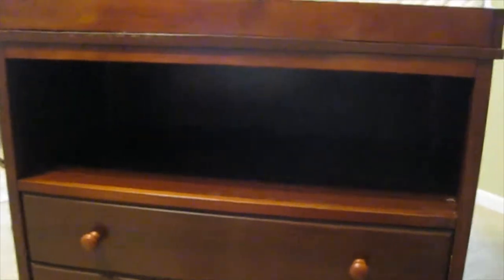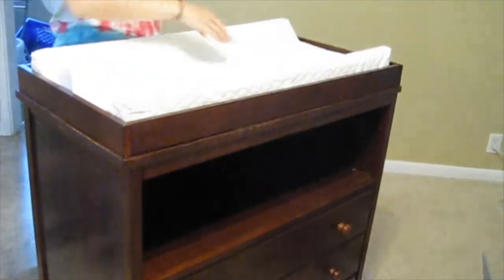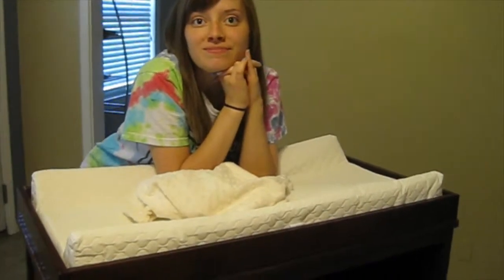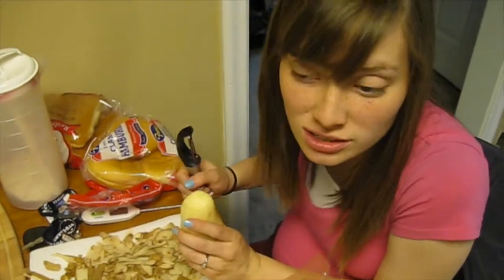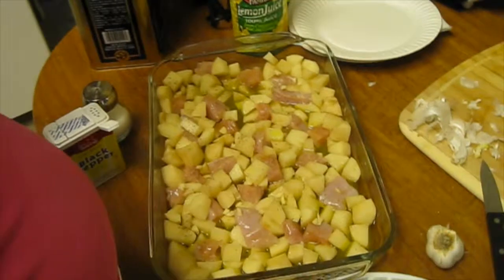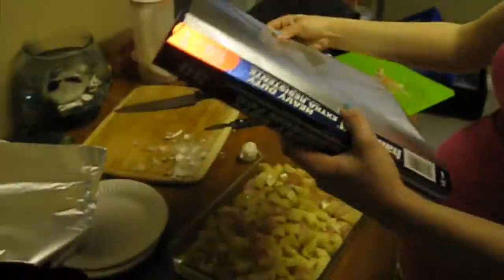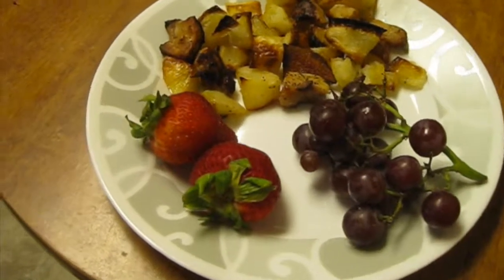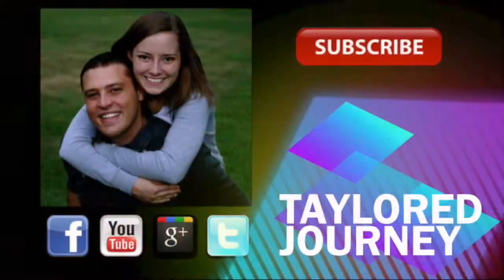Potato Casualty (7.6.14 - Day 4)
Taylored Journey Blog